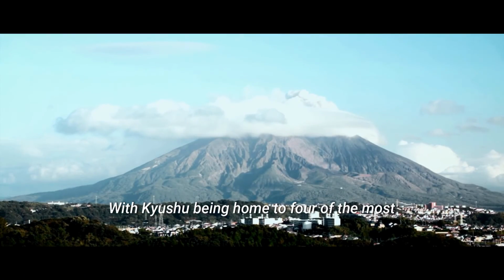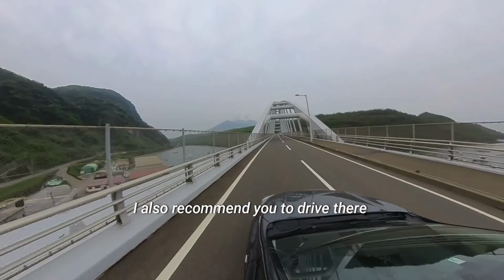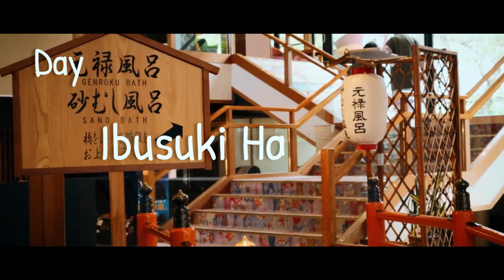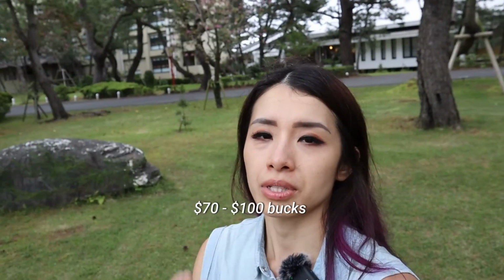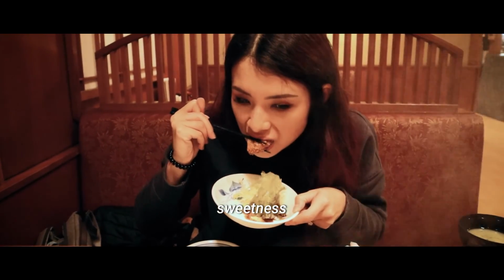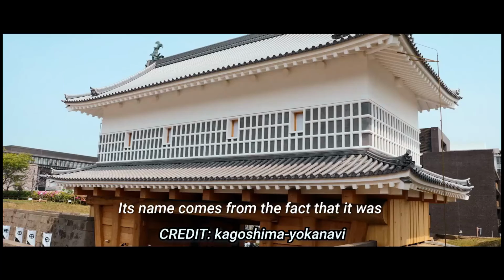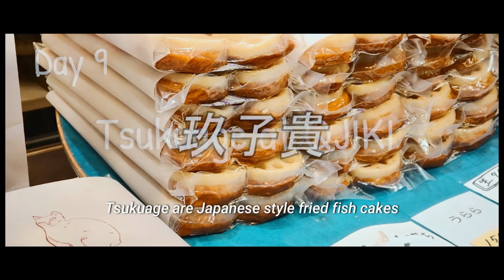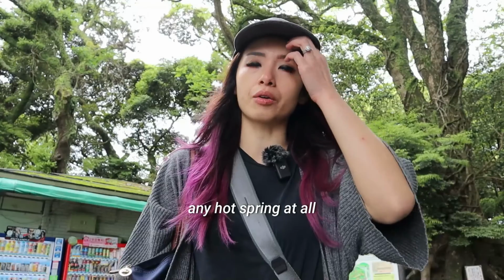⛱️EPIC 9-Day Trip in Kyushu Japan - Ep 3/3 | Kagoshima | Black Pork, Hot Sand Bath & More!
If you have ever wondered if Kagoshima is worth visiting, where to go/what to do, and how many days to spend in the Kagoshima Prefecture (Kyushu Japan), this video will help with these questions! Hopefully it will also provide good enough reasons for you to visit Kagoshima while you’re in Kyushu! We went in April, and the weather was fairly mild, so I personally think it’s a great time to visit Kagoshima or Kyushu!

EXTRA TIP: If you want to view Sakura when visiting Kyushu, make sure you vist around 2nd last week &/or last week of March. We visited Kyushu in April, so we JUST missed the full bloom 😭

PLACES VISTED:
📍FAV Hotel – central location, clean, sleek, affordable:
      TIP: I personally find the view at the Arimura Lava Observatory the
      best!
📍Kagoshima to Mt Sakurajima by Ferry (with/without car):
      SLANG=ja&TLANG=en&XMODE=0&XCHARSET=utf-8&XJSID=0
      Travel time: 15 mins
      Cost (one-way): (with car) approx. $13 AUD  (without car) $2 AUD
      Opening hours: 15:00-18:00
📍Ju An Shabu Shabu Sukiyaki Restaurant 黒豚料理 寿庵 (Black Pork):

IF YOU ENJOY MY VIDEOS, HERE ARE SOME WAYS YOU CAN SUPPORT ME 😊

I wholeheartedly appreciate you and thank you for your support 💙

00:00 My Mission For This Kyushu Trip
00:33 Day 7 - 1st Spot
02:37 Day 8 - 1st Spot
03:14 Day 8 - 2nd Spot
05:21 Day 8 - Dinner Spot
07:07 Day 9 - 1st Spot
08:33 Day 9 - 2nd Spot
09:20 Thoughts on Kagoshima vs Kumamoto vs Fukuoka
10:14 Watch these for FULL ITINERARY!!

My go-to camera Canon M05 mark ii EF-M 15-45mm IS STM Lens

Charger for Canon M05 batteries with 2 spare batteries

My 360 b-roll buddy Insta360 X3

Insta360 X3 Lens Cap (must have)

Insta360 114cm Invisible Selfie Stick

Insta360 Charging Hub

Insta360 Battery

My epic landscape view buddy: DJI Mini3 PRO

My wireless microphone – DJI Mic (2 TX + 1 RX + Charging Case), get the wind blocker aka dead cats with these

My high-quality microphone for voiceover

Peak Design Tripod with Waterproof Case

📸 HANDY TRAVEL BUDDIES
Multi USB Travel Adapter

Peak Design Waterproof Light Camera Bag